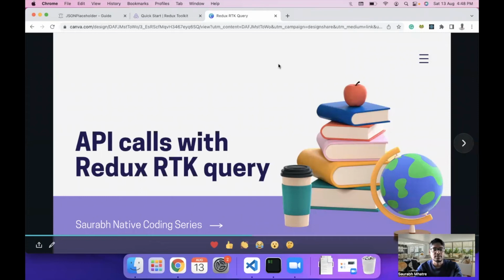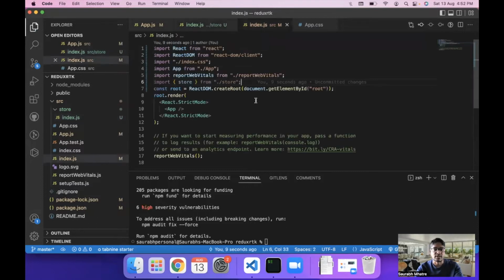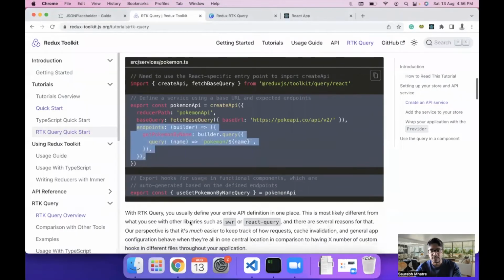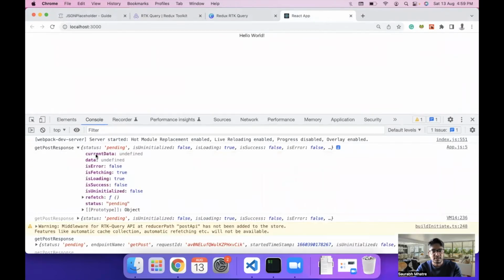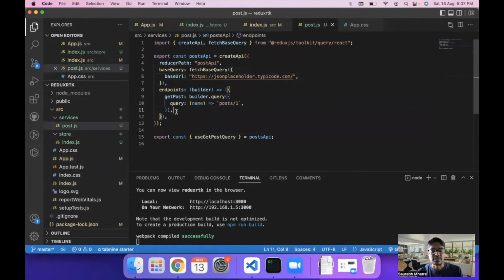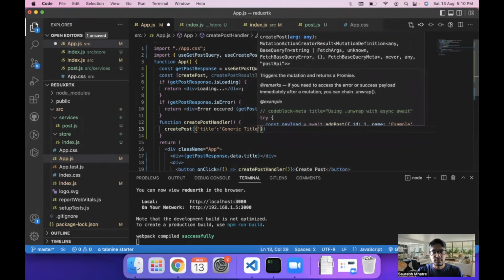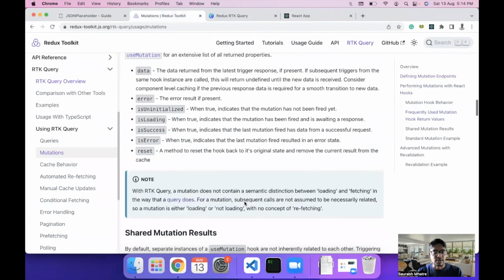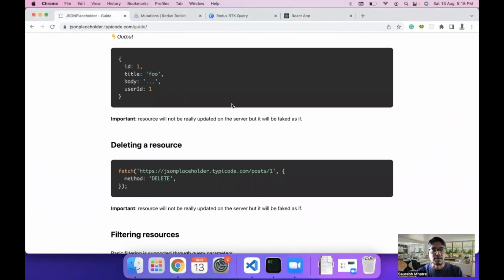Learn to make API calls using Redux RTK Query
In today's video, we are going to learn to make API calls using the Redux RTK query.